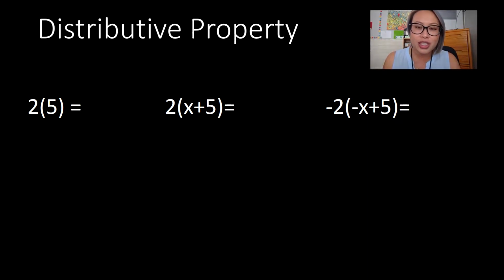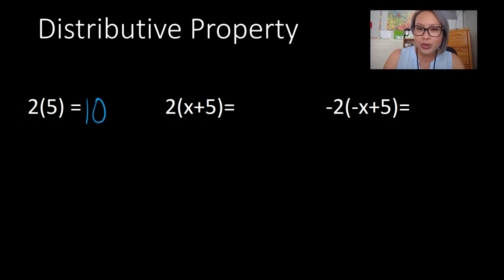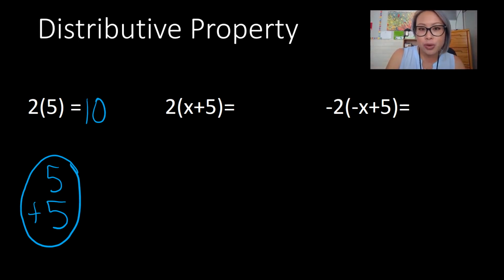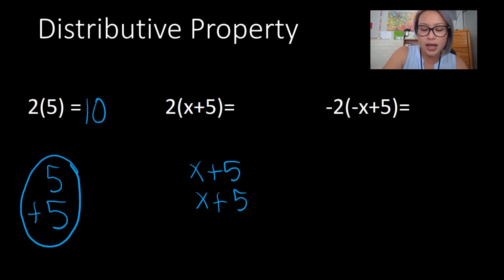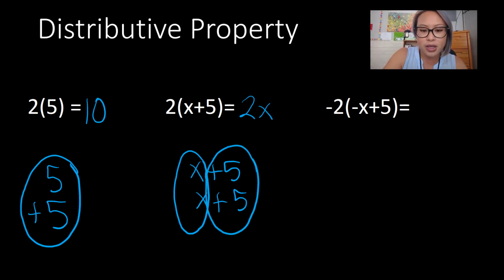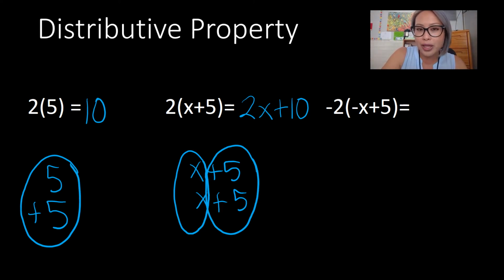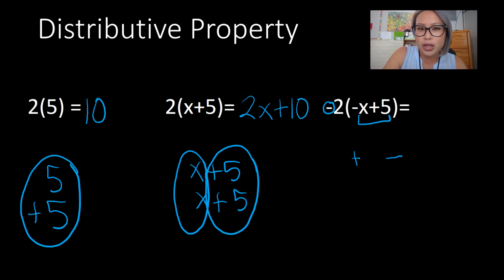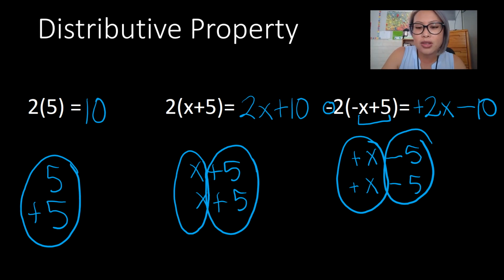Distributive Property Review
distributive property with one variable